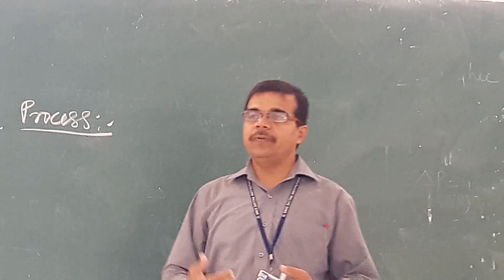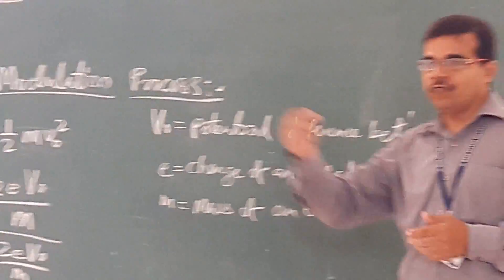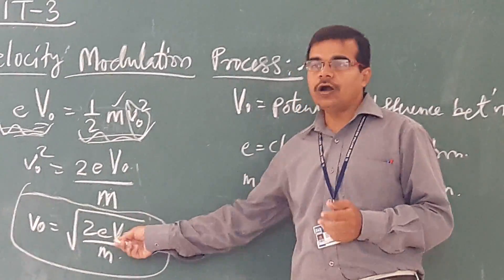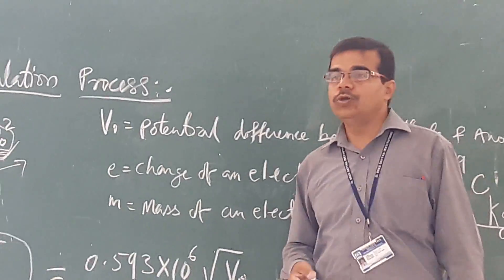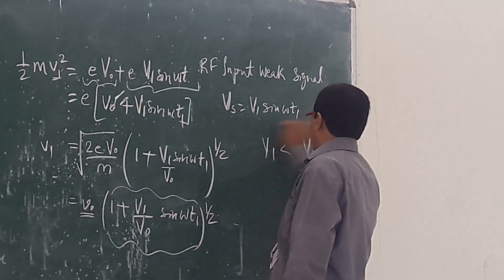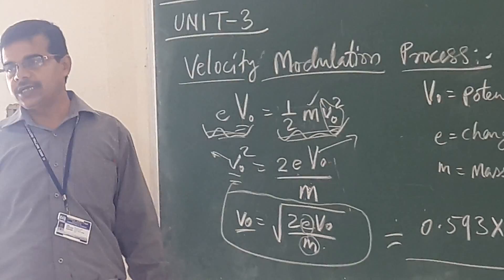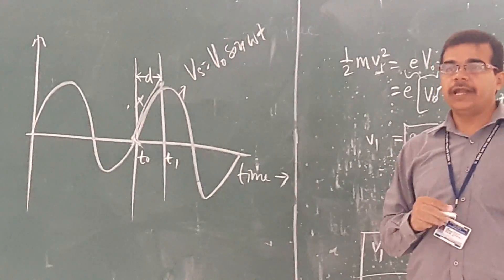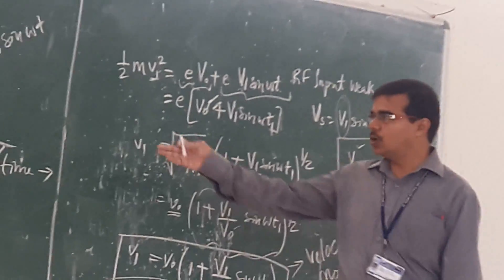MWE UNIT 3 TOPIC 4/6 Velocity Modulation Process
Velocity Modulation Process you can even download the "anmol classes" app from the google play store. Please rate the video from 1 to 5 scale.